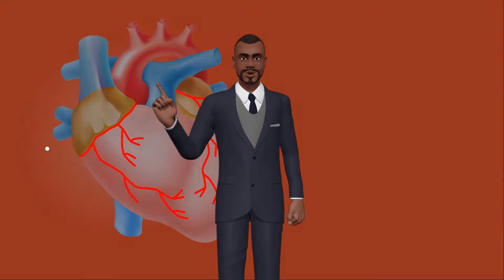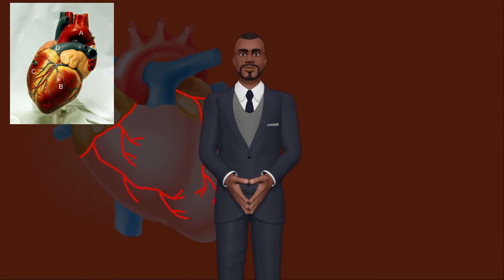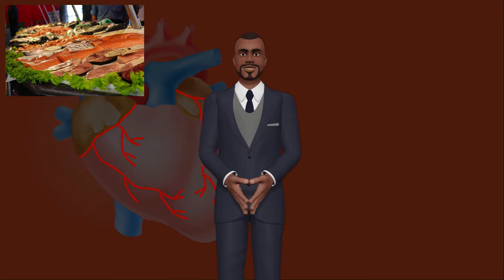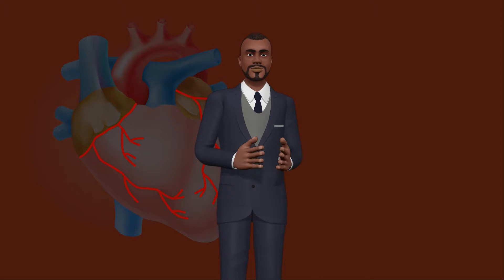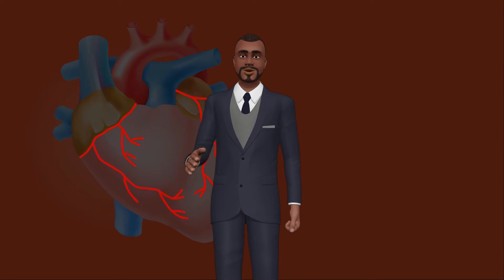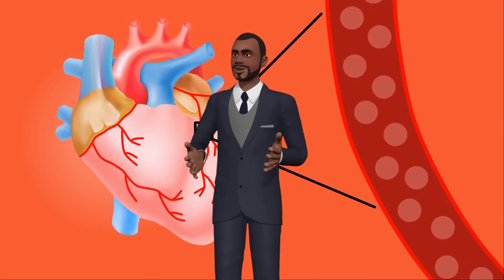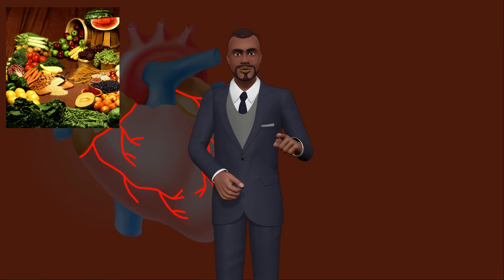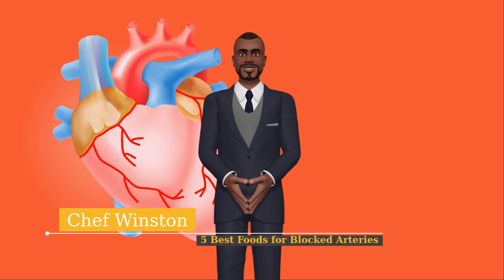5 Best Foods For Blocked Arteries ♥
5 Best Foods For Blocked Arteries